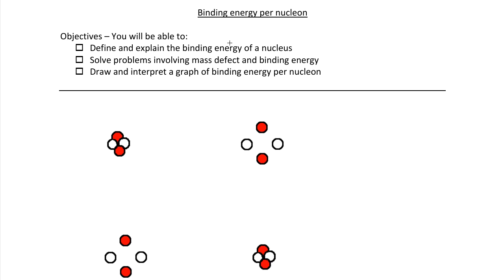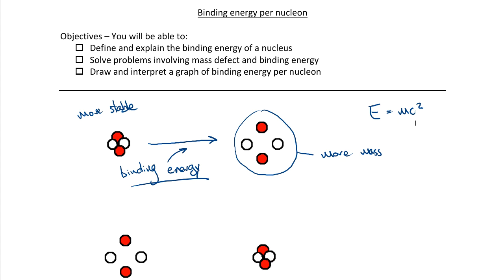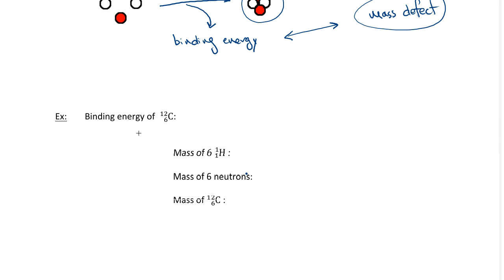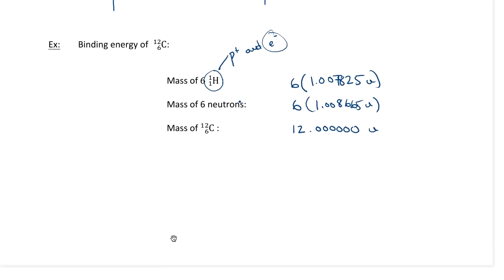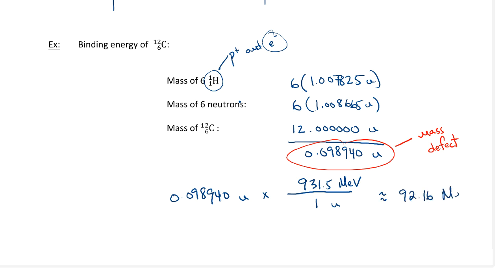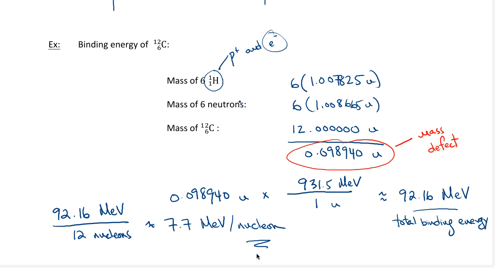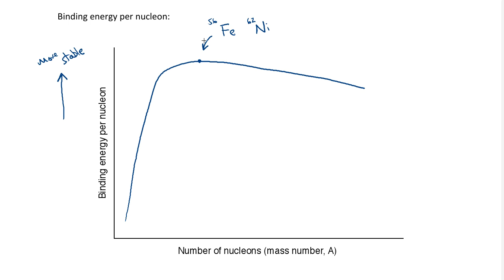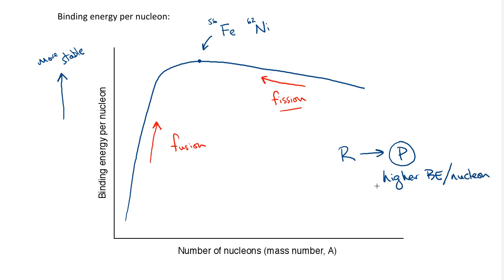7.2b - Binding energy per nucleon